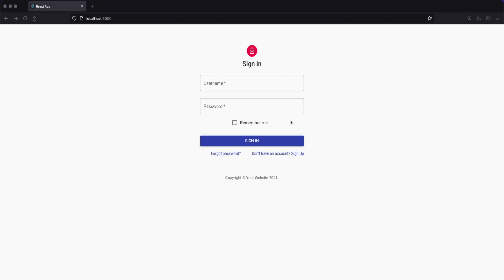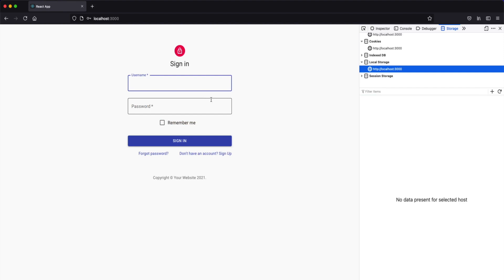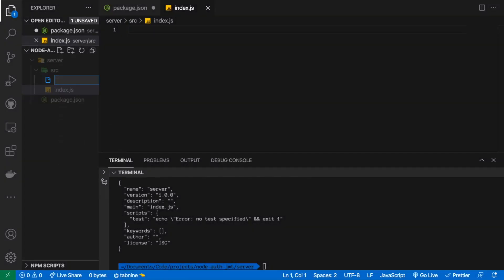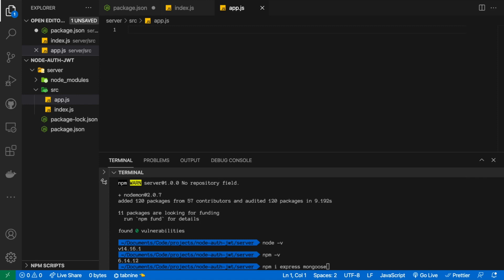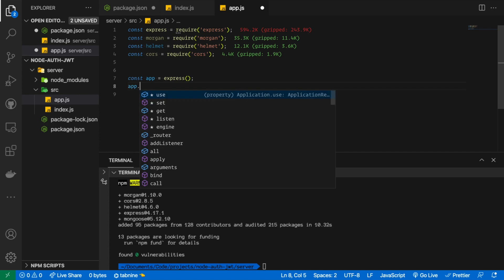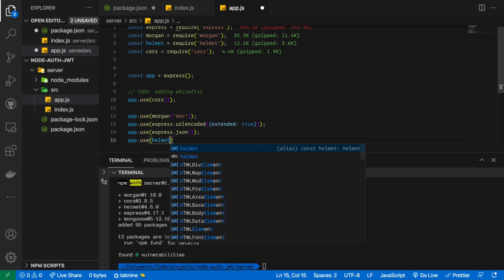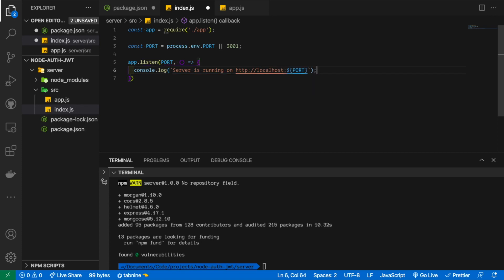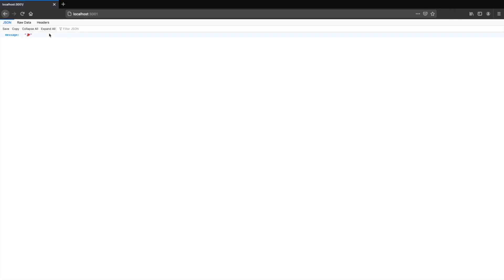MERN - Auth Tutorial | React, Node, Express, MongoDB - Part 1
You will be able to build a full MERN stack login boilerplate to be able to use it for your next successful project.

This is Part 1 of the series and you will learn the basics of building a simple express app.

Here is the Github Repo:
Feel free to Star it and added to your fav projects

Feel free to speed up the video, 1.5x would work perfectly

I hope you enjoy and learn from this video and as always.

Stay curious!